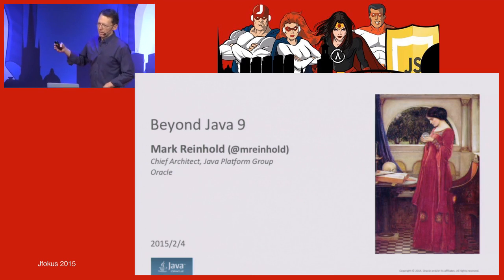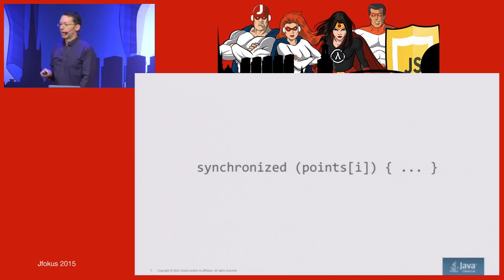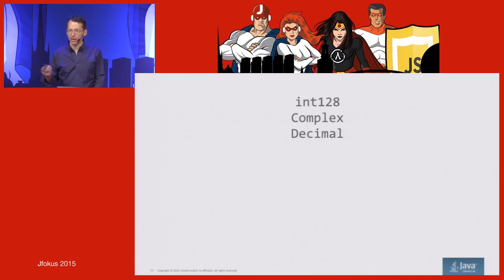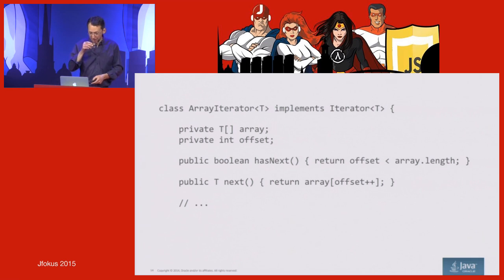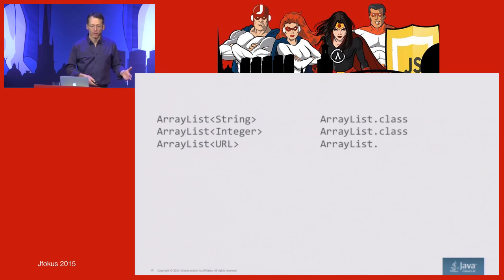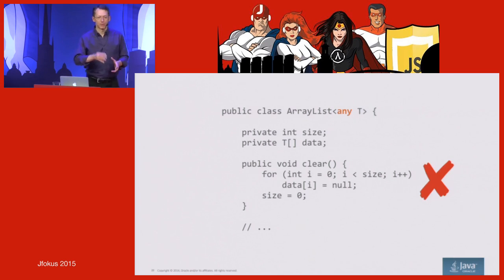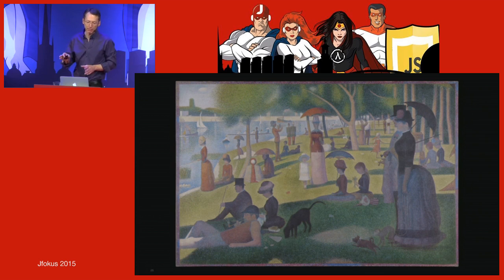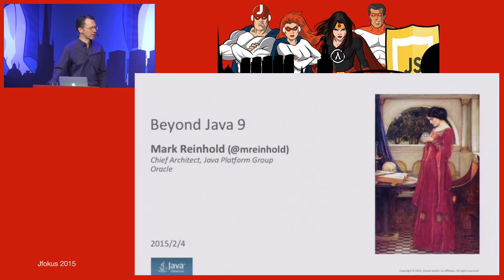Beyond Java 9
Is there life after Java 9? Most definitely! This session will offer a highly-speculative sneak preview of advanced features currently in development for the Java language and virtual machine.

Author:
Mark Reinhold
Mark Reinhold is Chief Architect of the Java Platform Group at Oracle, where he works on the Java Platform, Standard Edition, and OpenJDK.  His past contributions to the platform include character-stream readers  and writers, reference objects, shutdown hooks, the NIO high-performance I/O APIs, library generification, and service loaders. Mark was the lead engineer for the 1.2 and 5.0 releases and the specification lead for Java SE 6.  He is currently leading the Jigsaw and JDK 7 Projects in the OpenJDK Community.  Mark holds a Ph.D. in Computer Science from the Massachusetts Institute of Technology.